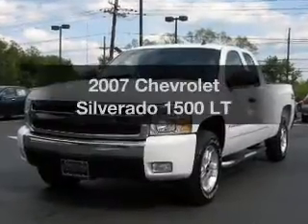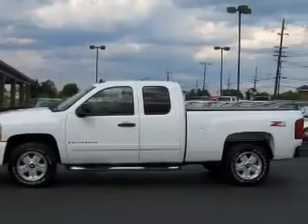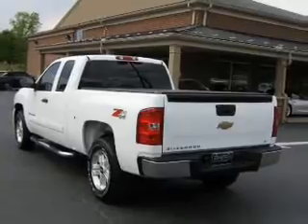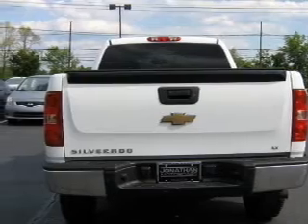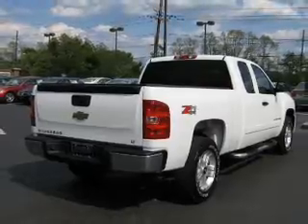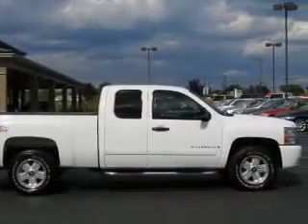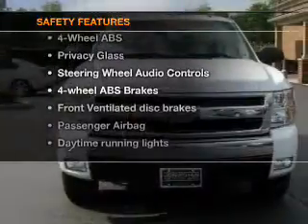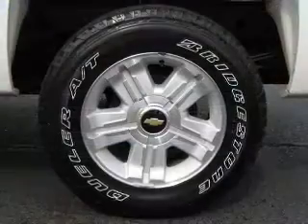2007 Chevrolet Silverado 1500 - Edgewater Park NJ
Year: 2007
Make: Chevrolet
Model: Silverado 1500
Trim: LT
Engine: 4.8 liter 8 cylinder 16 valve
Transmission: 4-Speed Automatic
Color: Summit White
Mileage: 47324
Address: